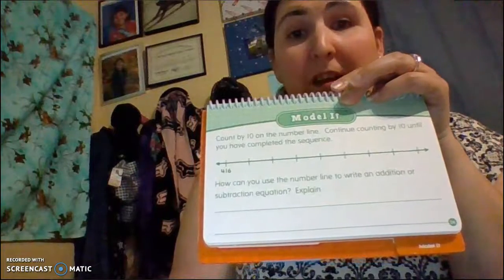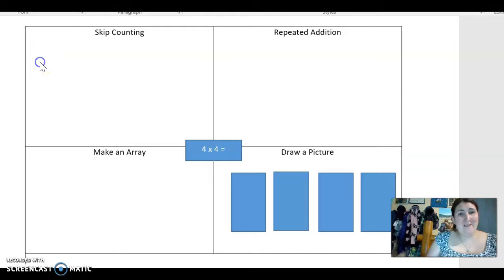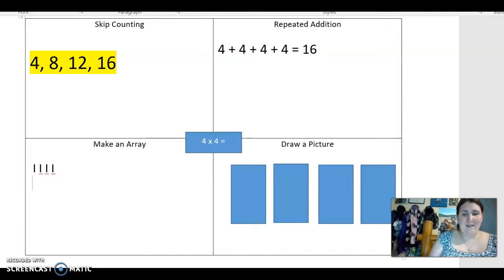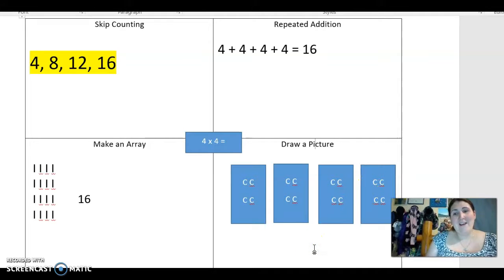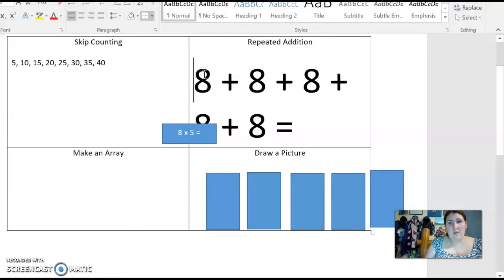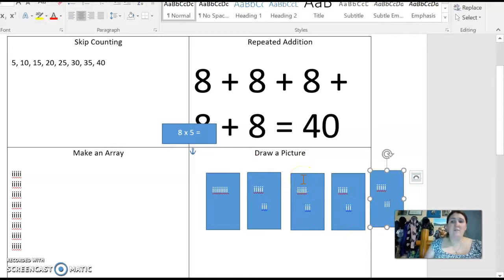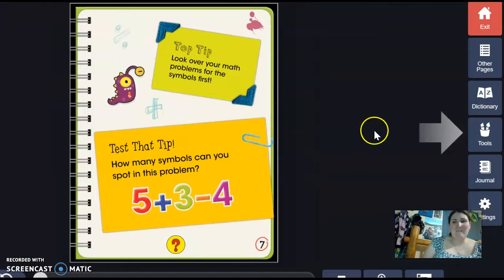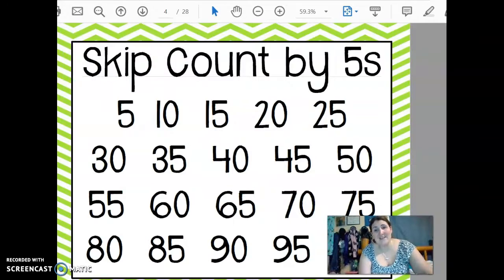Resource Room Math Fr 4/3/20